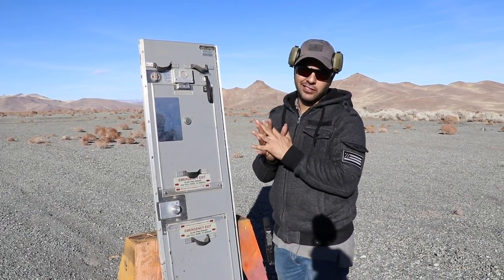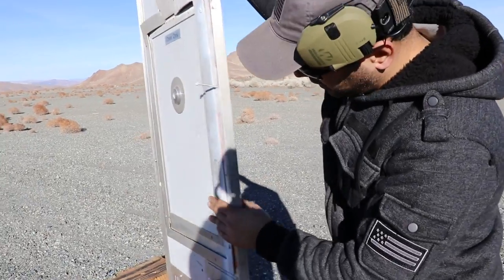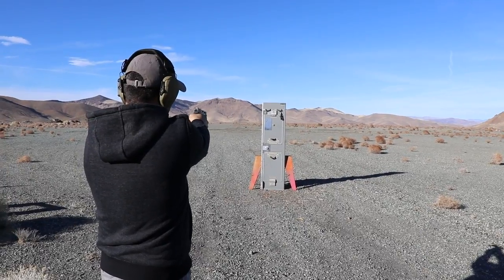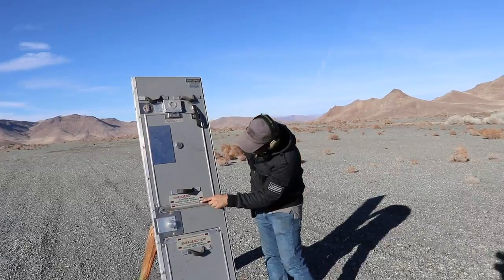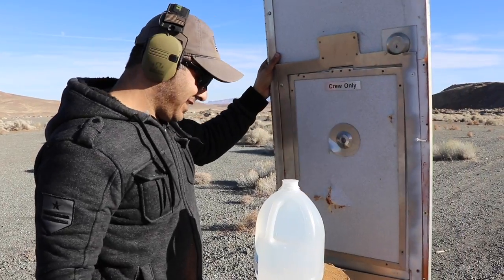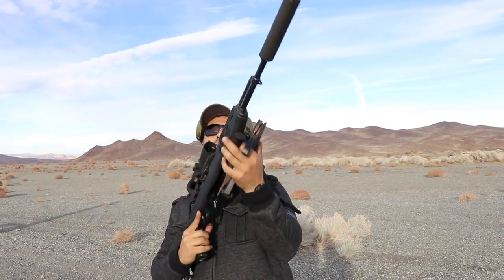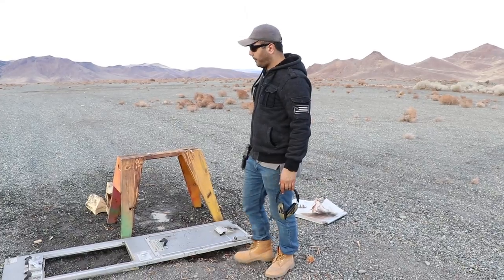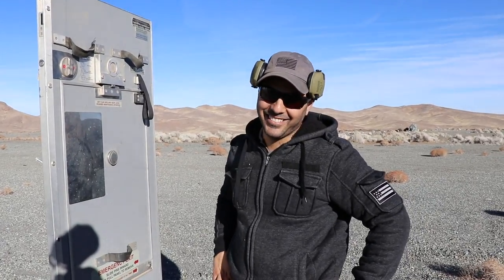boeing 737 Airplane cockpit door Bulletproof ?